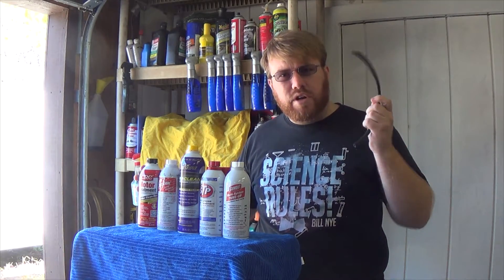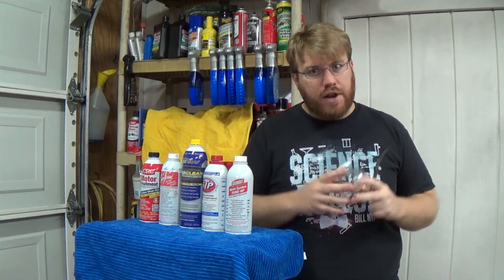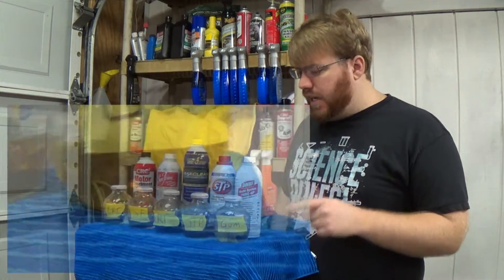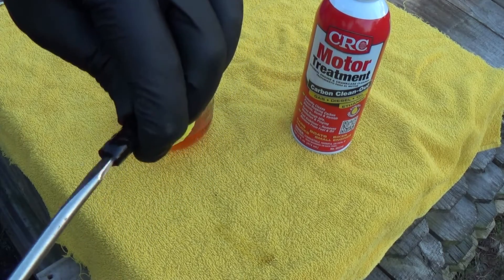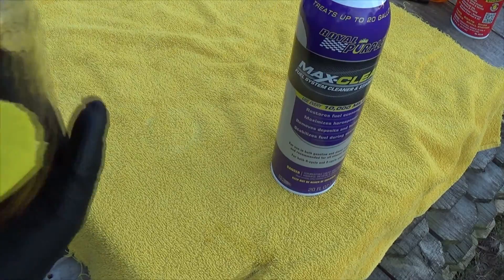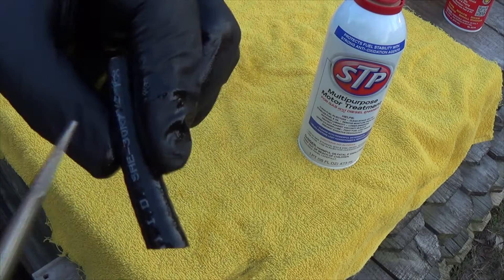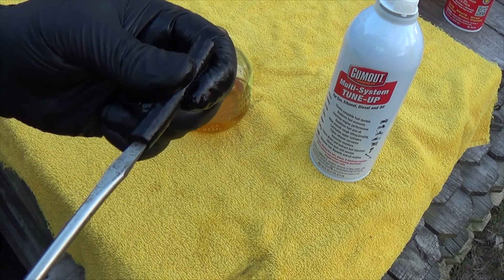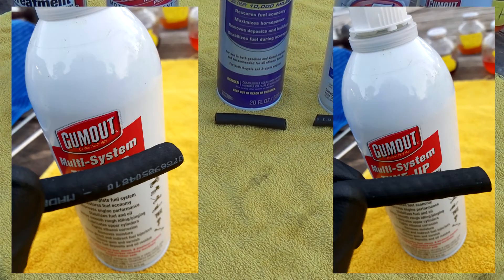Are Fuel System Cleaners Safe For Fuel Lines? • Cars Simplified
In this experiment, we test to see if these popular fuel system cleaners/motor treatments eat away at rubber fuel lines by submerging fuel line samples in undiluted samples of the cleaners. We tested:
Gumout Multi-System Tune-Up
STP Mulitpurpose Motor Treatment
Royal Purple Max-Clean
SeaFoam Motor Treatment
CRC Motor Treatment

Fuel system cleaners are designed to remove carbon from internal parts of the engine. Carbon can build up in the intake and combustion chamber and hinder engine performance/power. That's why these cans often advertise a power gain; it is designed to get rid of power-reducing deposits that build up, restoring the engine to the condition it was in when it made more power.

Watch to see what happened to the fluids and rubber hoses!
When you're done, check out the final video of season one which includes outtakes from this episode

Fly by our Twitter page!
Follow us on Car Throttle!

In a future video, we will redo this test, fixing our mistakes, such as not adding fuel to dilute the mixture. We plan on testing ethanol treatments in the future, too.